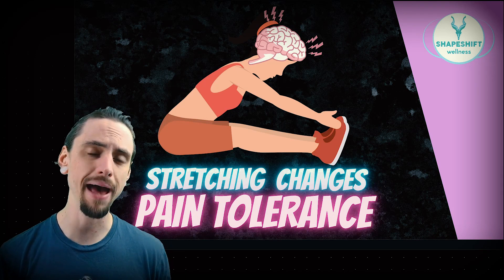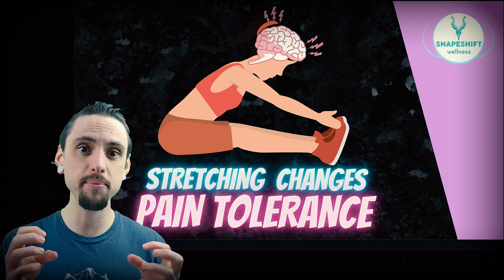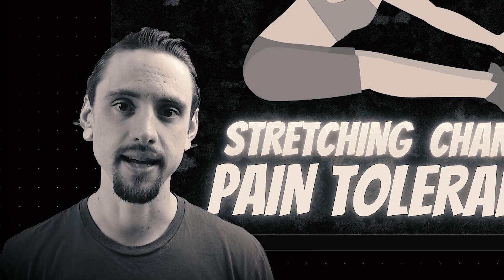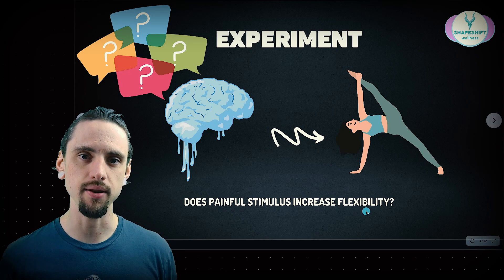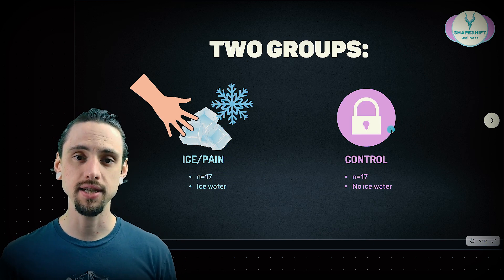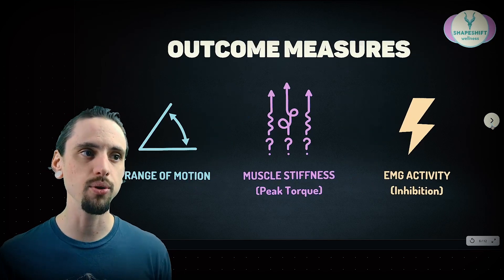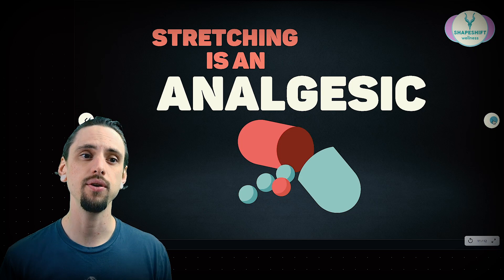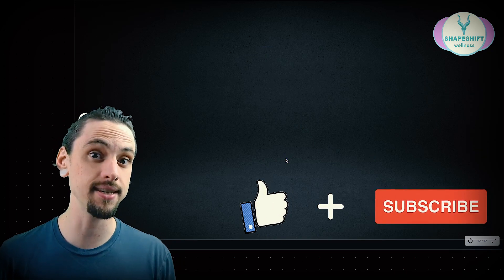PAIN TOLERANCE & FLEXIBILITY | How Pain Changes Flexibility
Increased pain tolerance will increase flexibility. Stretching might not work for the reasons we think it does. Do muscles get "tight" and do we need to loosen them up? Does stretching inhibit muscle EMG activity? Or does stretching simply modify pain tolerance?
CITATION: Støve MP, Hirata RP, Palsson TS. Muscle stretching - the potential role of endogenous pain inhibitory modulation on stretch tolerance. Scand J Pain. 2019;19(2):415-422. doi:10.1515/sjpain-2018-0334